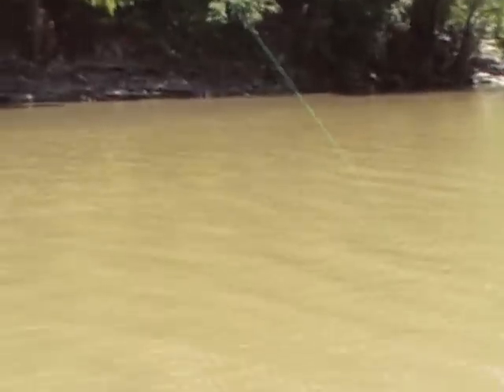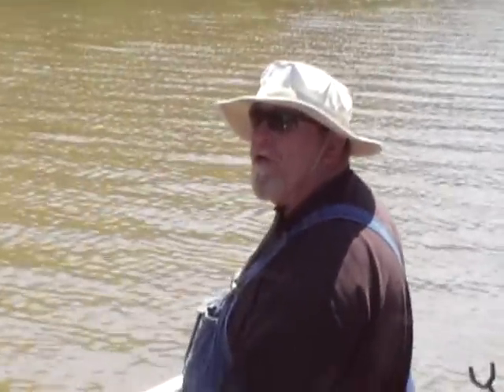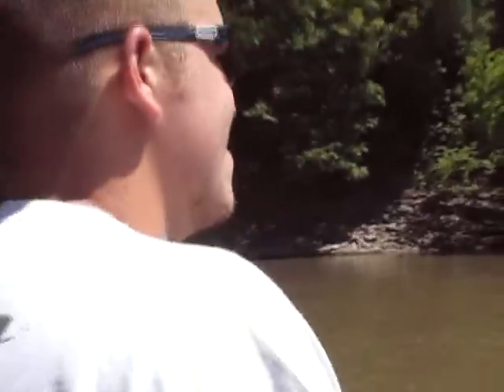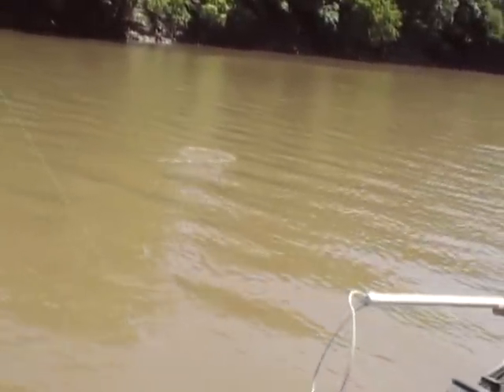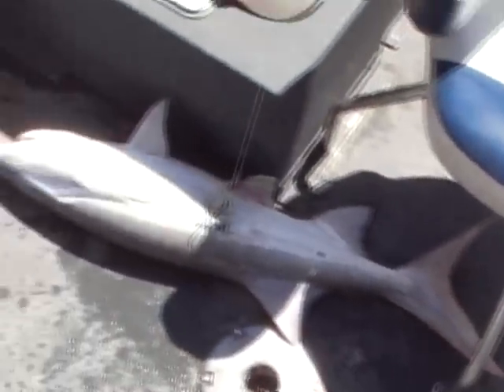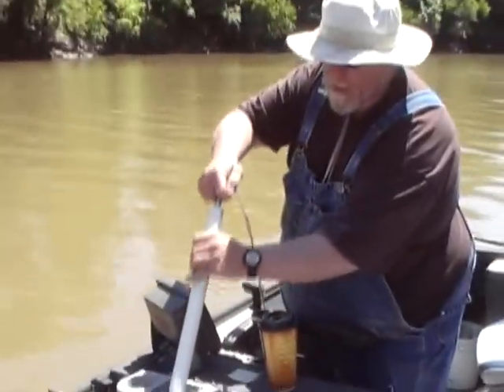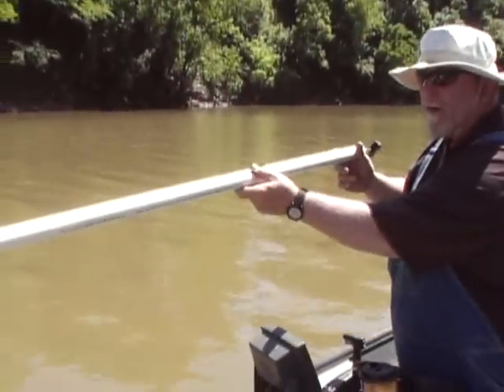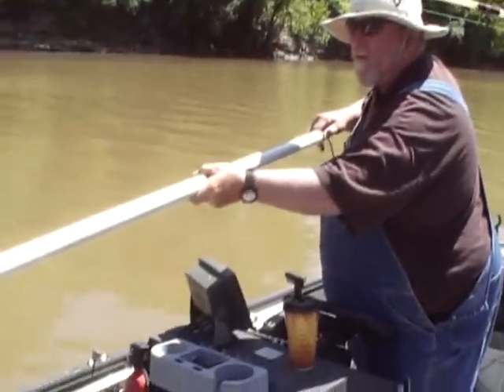Spoonbill snagging with Catdaddy!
Spoonbill snagging Bigfish catches a nice spoonbill on rod and reel.